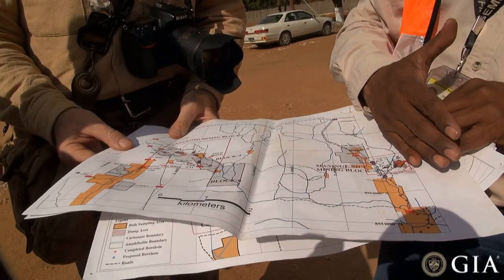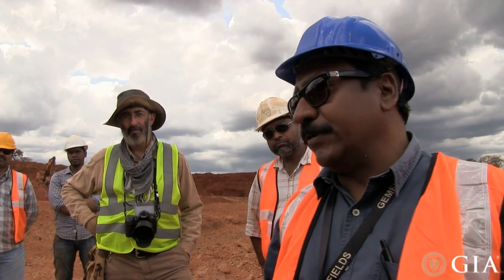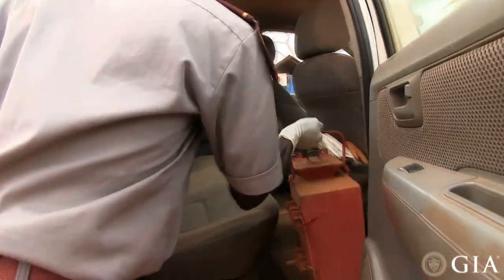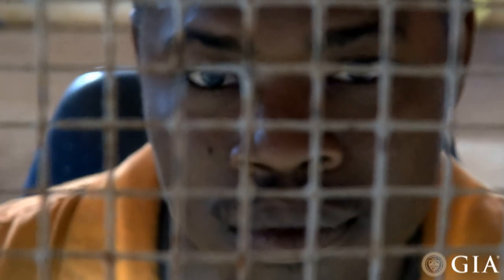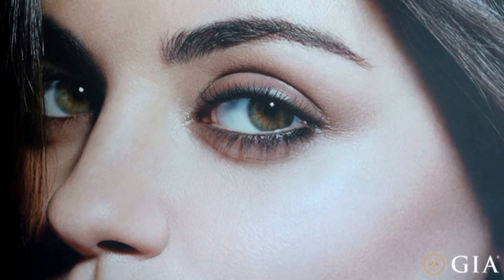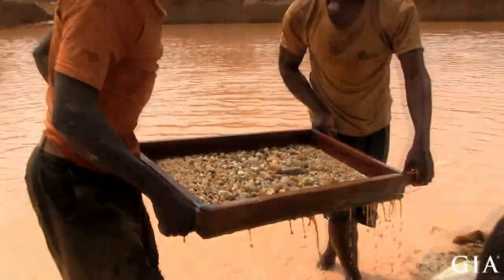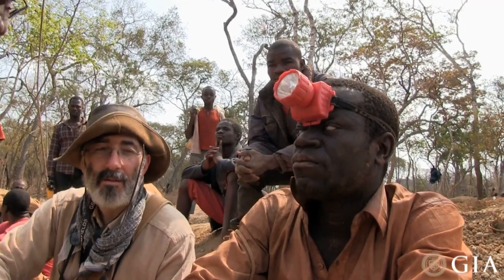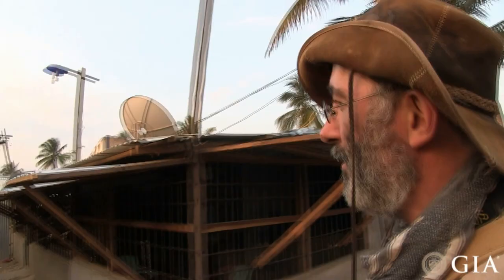Rubies from Montepuez, Mozambique